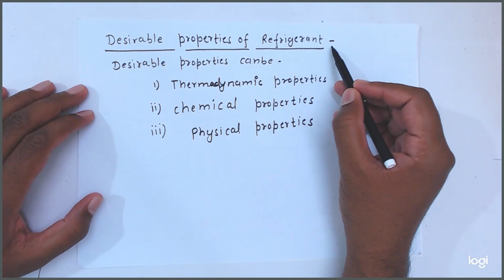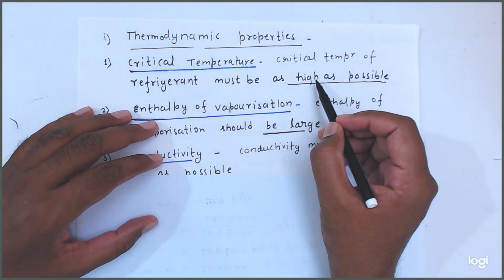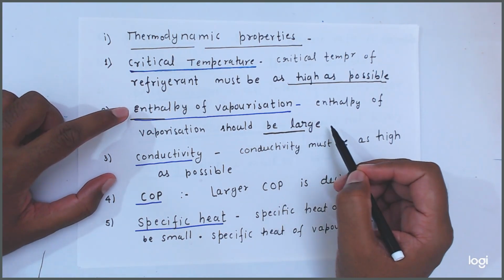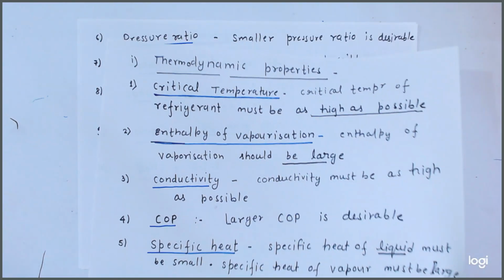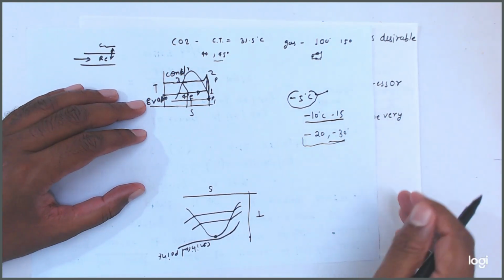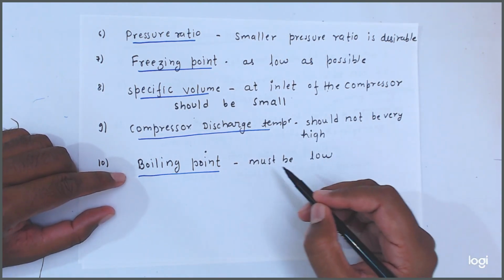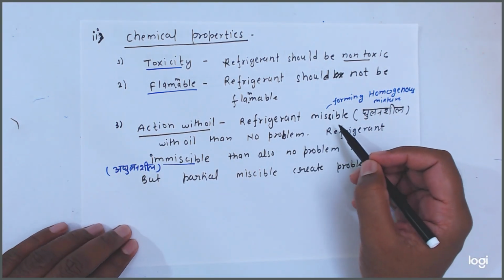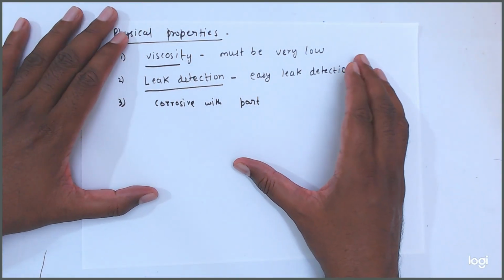Properties of Refrigerants || Thermodynamic Properties || Chemical Properties || Physical properties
Mech engineers study
Mech Engineers Study – is related to Mechanical Engineering of different subjects study in detail. Mechanical engineering subject’s concept is cleared by proper understanding of theories and related numerical solving.
Function
Classification of Refrigerants
Nomenclature of Refrigerant
Desirable properties of refrigerant